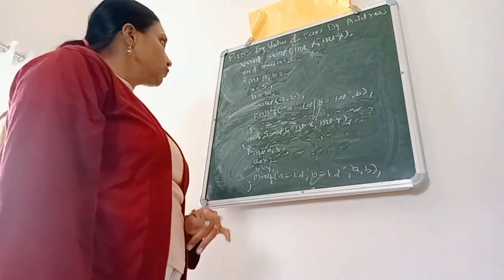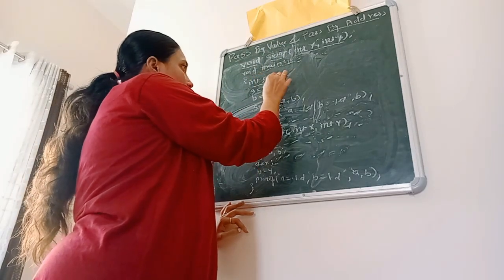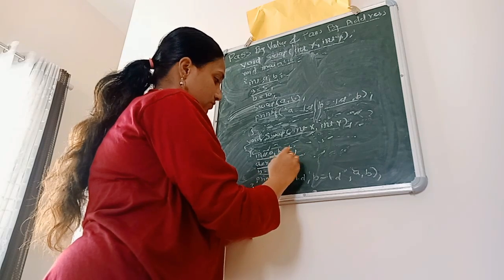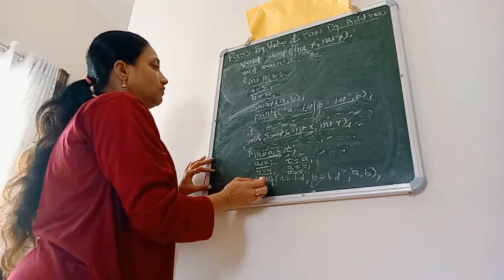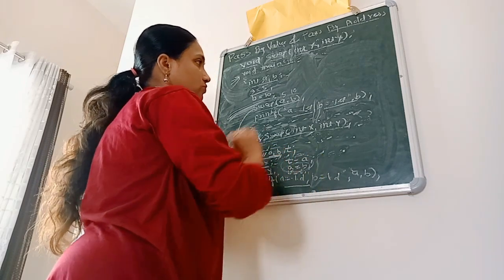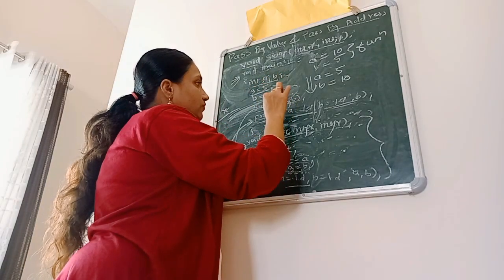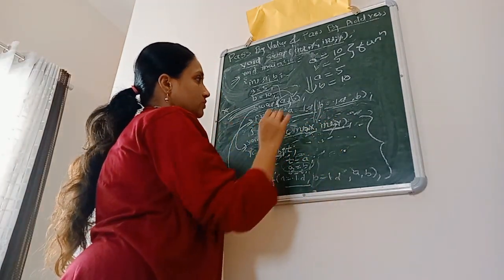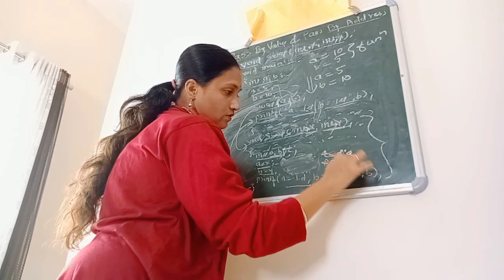program for pointers to functions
pass by value and pass by address/reference
swap program in c
swapping with pointers@vaishaliburbure3091